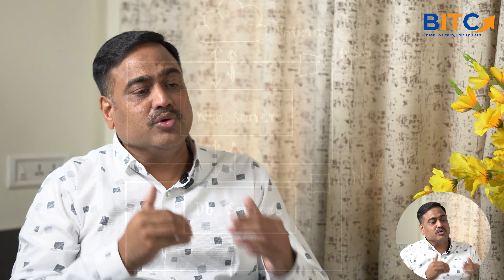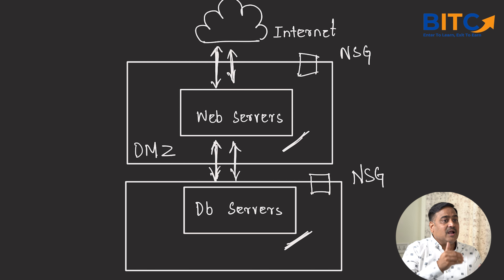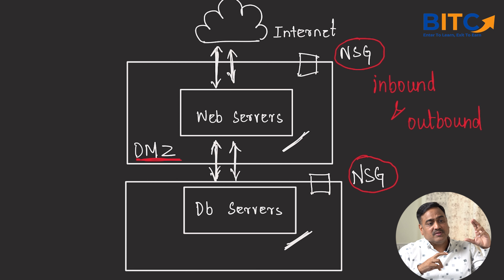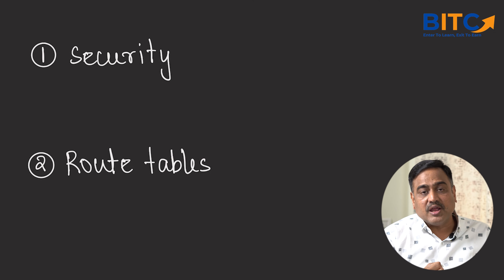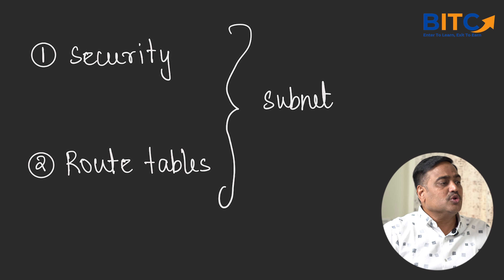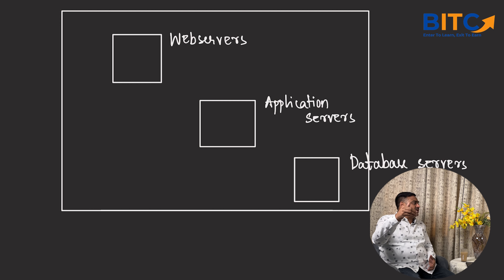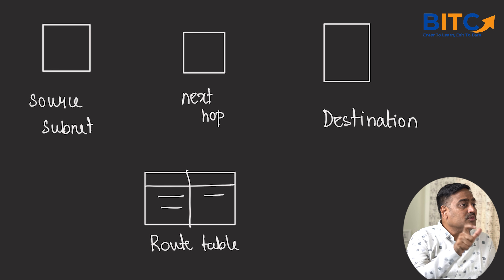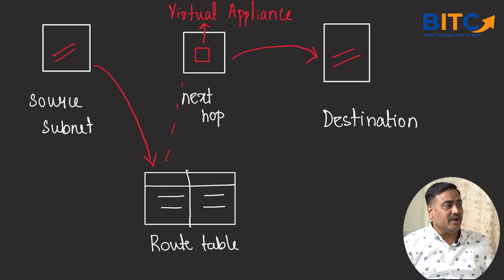EVERYTHING AZURE | EP 1: Why do VNets have multiple subnets?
Virtual networks (VNets) have multiple subnets to improve security and connectivity, and to organize resources

Azure Virtual Networks (VNets) use multiple subnets to enhance network organization, isolation, security, and performance in the cloud environment. Here's why having multiple subnets is valuable:

1. Logical Separation of Resources
Organization of Services: Subnets allow you to group related resources within the same VNet, organizing them logically. For example, you could have separate subnets for web servers, application servers, and databases, helping streamline management.
Easier Management: This separation helps manage resources more effectively, making it easier to identify and troubleshoot specific parts of your application architecture.
2. Network Isolation and Security
Segmentation with Network Security Groups (NSGs): Subnets enable you to apply Network Security Groups (NSGs) to filter inbound and outbound traffic at the subnet level. For instance, an NSG can be used to restrict external traffic only to web servers in the "Web" subnet, while the database subnet remains accessible only internally.
Traffic Control with User-Defined Routes (UDRs): By customizing routing rules for specific subnets, you can manage traffic flows, such as directing all outbound traffic through a firewall in another subnet.
3. Efficient IP Address Management
IP Address Allocation: Dividing a VNet into subnets allows for more efficient IP address management. You can allocate different IP ranges to different subnets, making it easier to track and control IP usage across your resources.
Scale with Purpose: Some parts of your network might need a larger address space than others. Having multiple subnets lets you plan for scale based on each subnet's requirements, helping avoid IP address exhaustion.
4. Isolation of Workloads
Environment Segregation: Subnets can separate environments (e.g., production, development, and testing) within the same VNet. This setup prevents development traffic from accidentally impacting production, improving security and stability.
Compliance Requirements: Certain workloads may need to meet regulatory or organizational compliance standards. Subnet-level isolation helps meet these requirements by separating resources that handle sensitive data from those that don’t.
5. Enabling Hybrid Connectivity
On-Premise and Cloud Integration: When using VPN gateways or ExpressRoute, multiple subnets allow for specific routing and control of traffic between Azure resources and on-premise environments.
Traffic Segmentation for Hybrid Connections: You can configure subnets that only handle hybrid connections, routing specific traffic patterns and maintaining tighter control over communication between cloud and on-premises networks.
6. High Availability and Performance
Load Distribution: By distributing resources across different subnets, you can minimize bottlenecks and ensure better performance for specific applications.